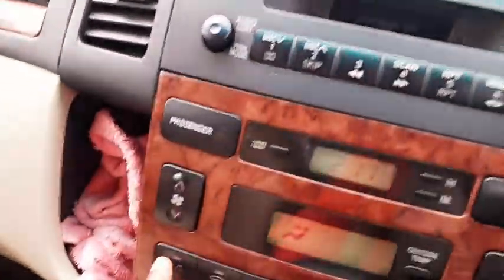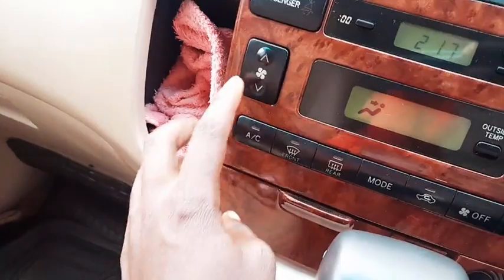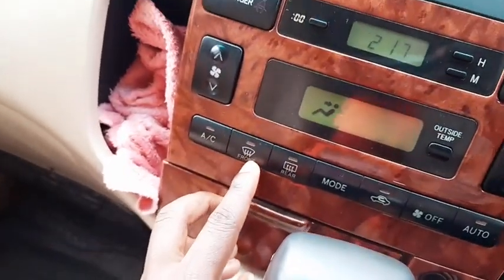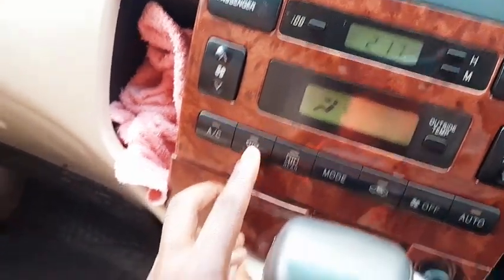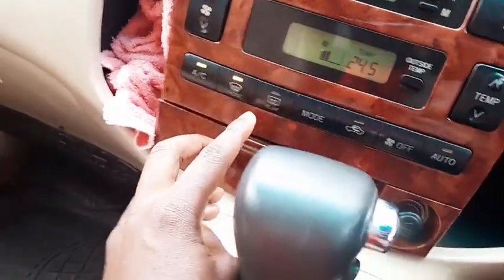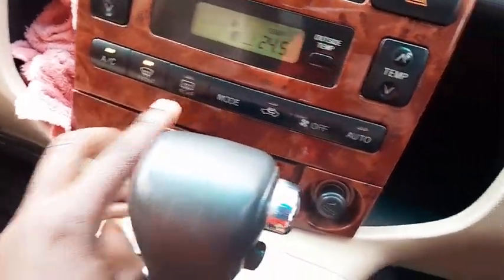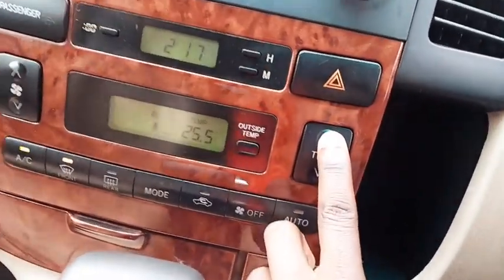learning how to drive